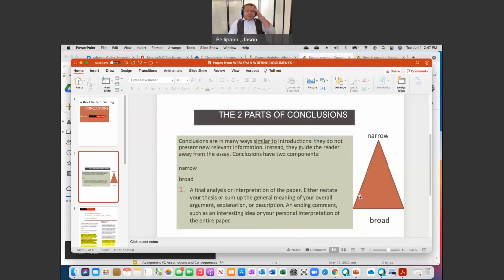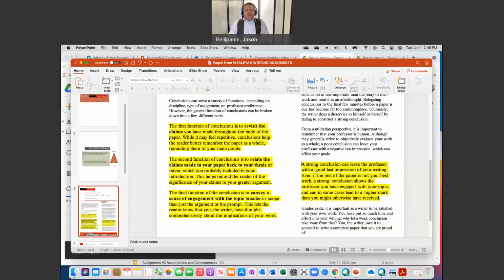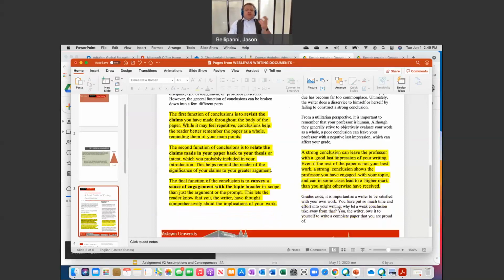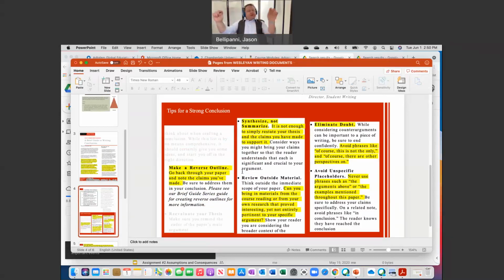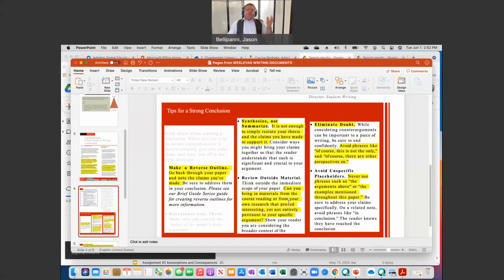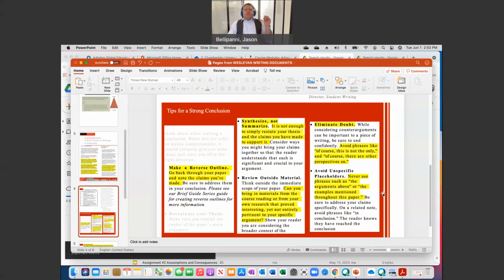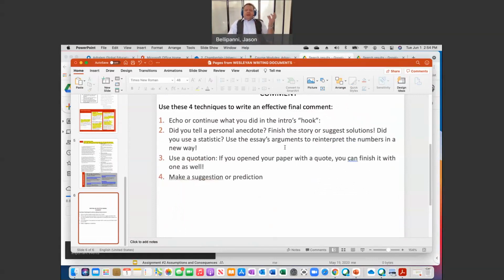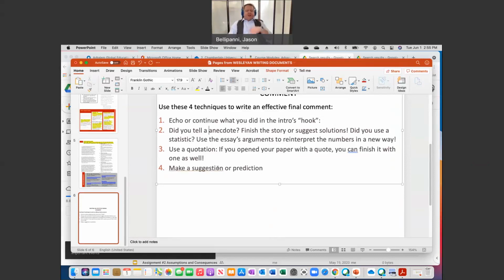Chamberlain Week 5: Writing Great Conclusions